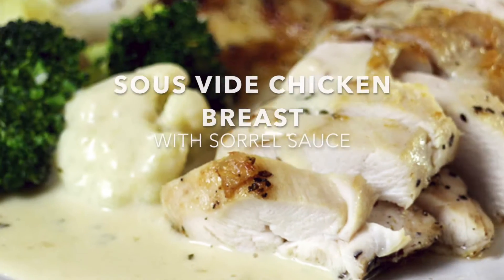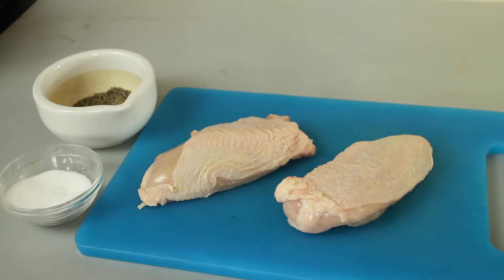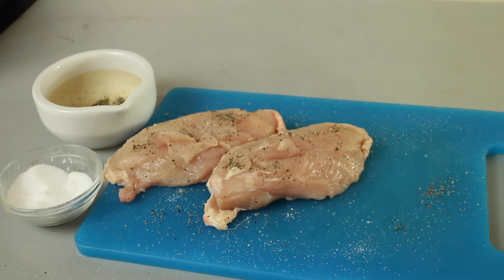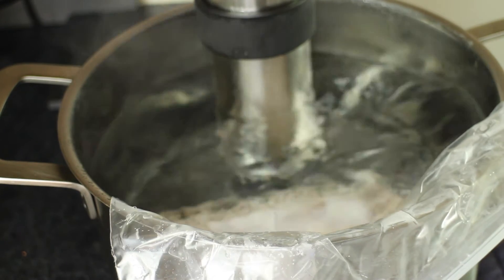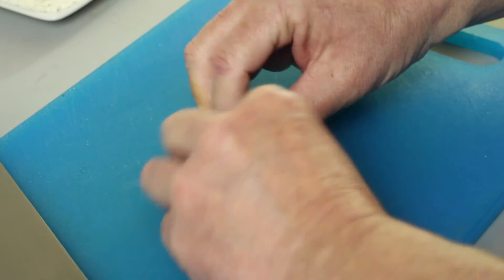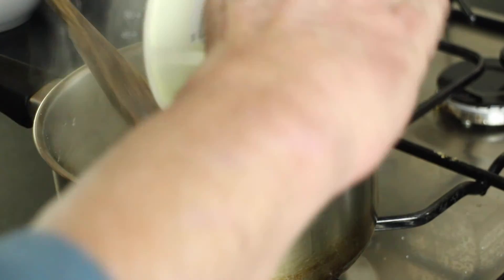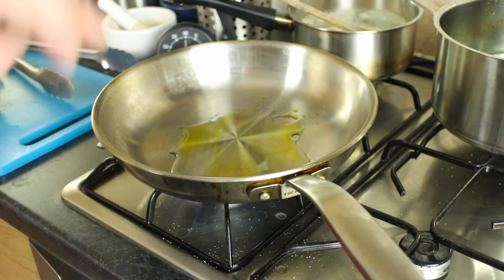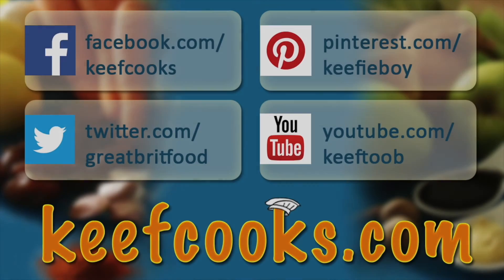Sous Vide Chicken Breast with Sorrel Sauce @Chicken Recipes @Sous Vide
Alongside steak, chicken breast is one of the more spectacular uses for sous vide cooking. It guarantees perfectly tender and juicy meat, while at the same time a quick sear gives you tasty crispy skin.

The trouble with government food safety guidelines is that the cooking temperatures they recommend, whilst killing enough of the bacteria to make food safe, also makes the meat dry and stringy. Sous vide still kills the bugs, but at a lower temperature over a longer period of time. Once you've have sous vide chicken breast, you'll never want a conventionally cooked one again.

Immersion circulators on Amazon UK

And on Amazon.com

MORE SOUS VIDE RECIPES

Here's a few of my recipes cooked sous-vide using the Anova...